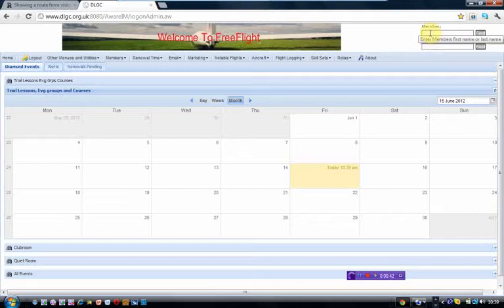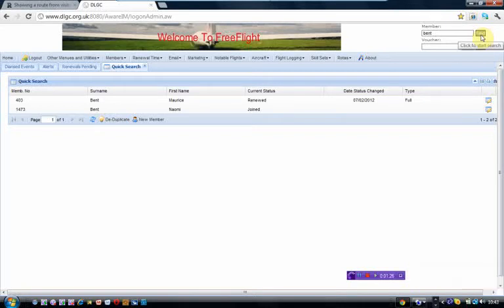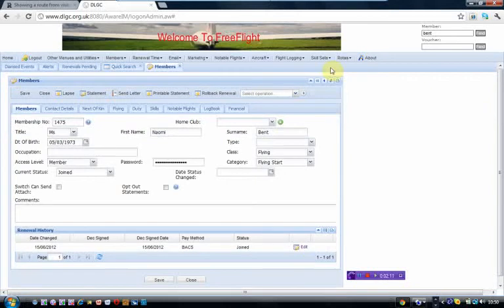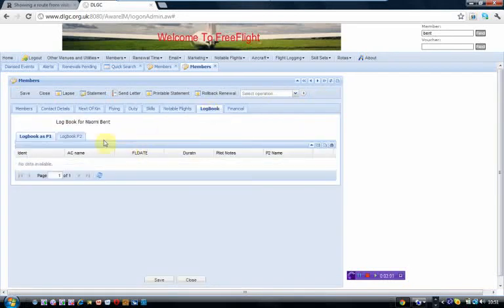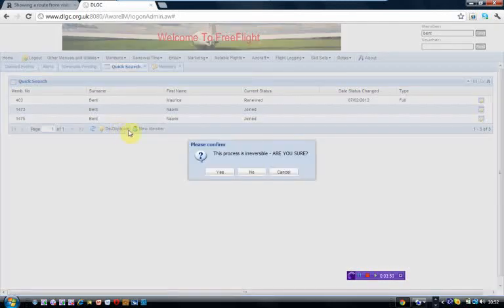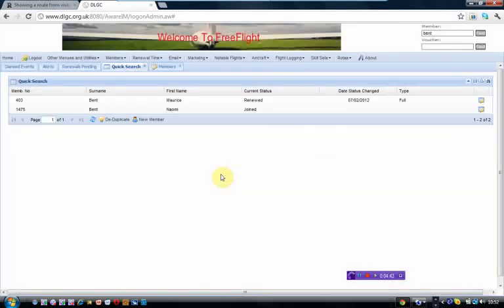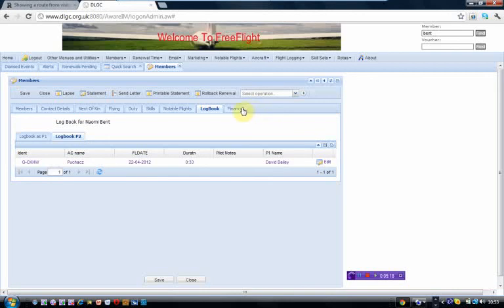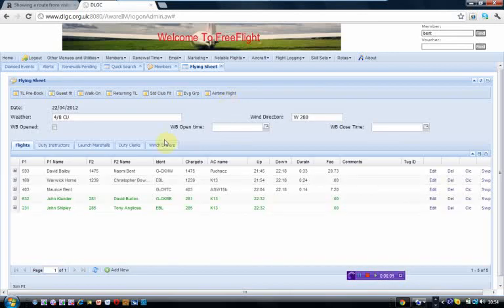Duplications - Avoidance and removal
FreeFlight Gliding Club Admin